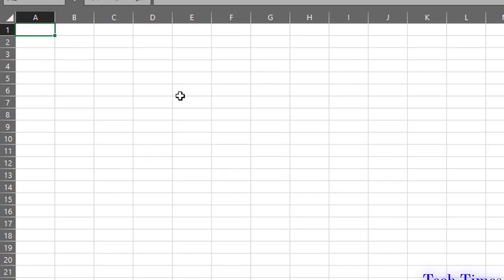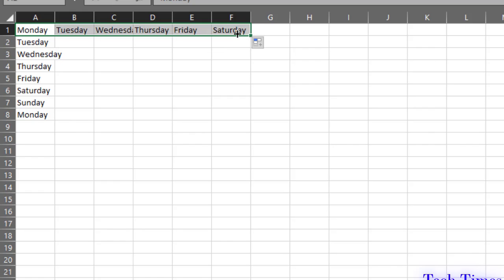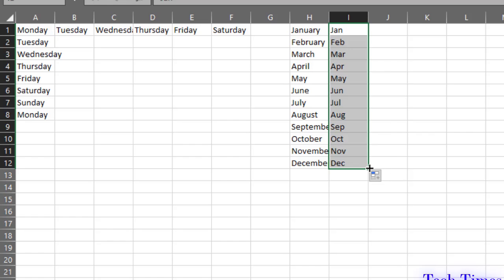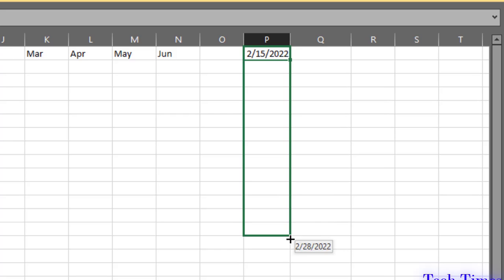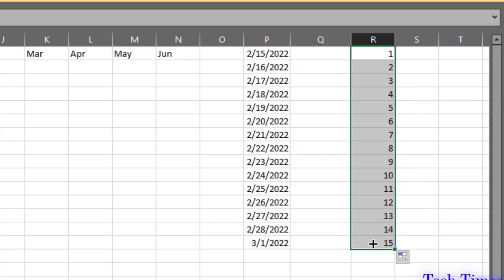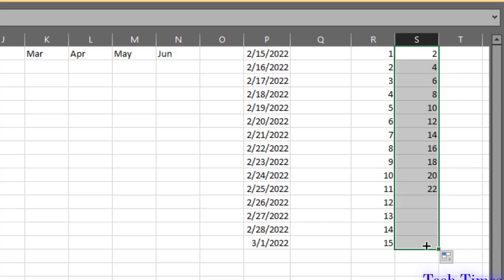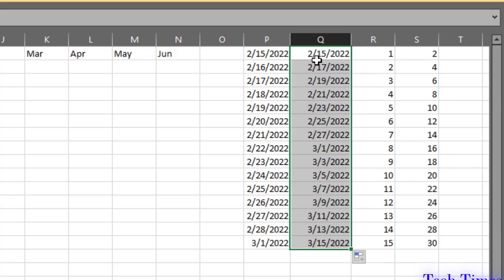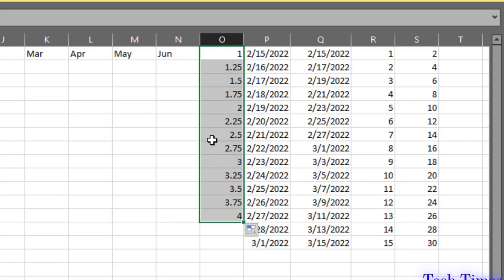How to use autofill in Excel autofill |Autofill option in Excel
In this tutorial, we'll show you how to use Autofill to:

- Quickly fill a series of numbers or dates
- Copy formulas and formatting to multiple cells
- Auto-complete text entries

With Autofill, you can avoid tedious manual entry and focus on more important tasks. Our step-by-step guide makes it easy to understand and master this essential Excel skill.